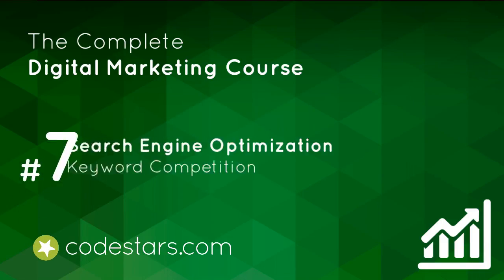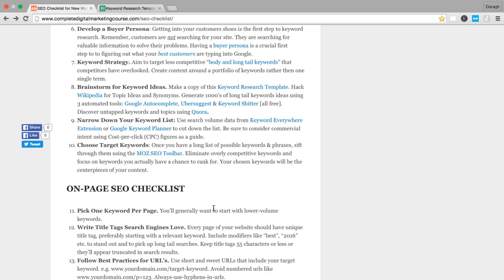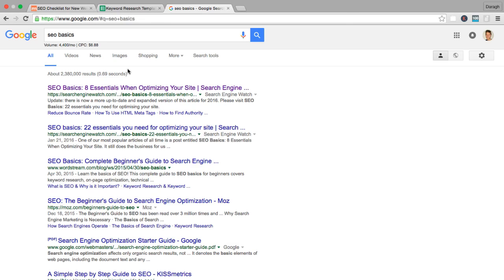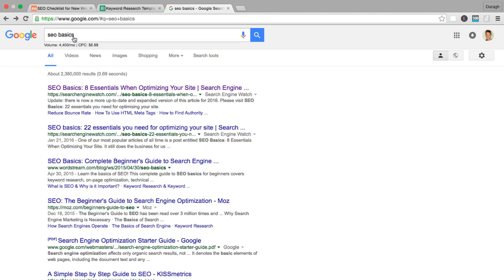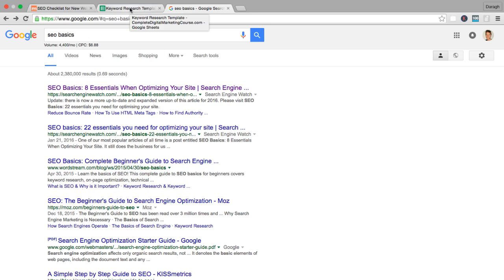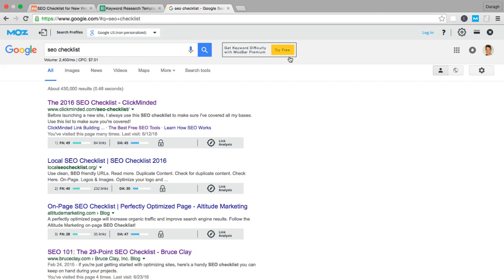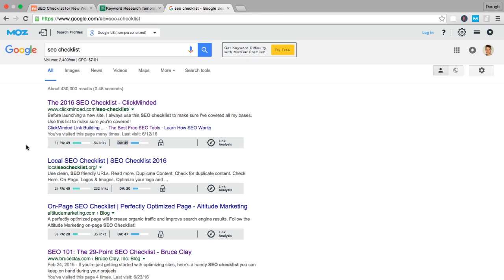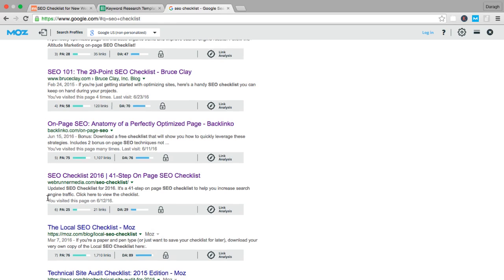061 How to Assess Keyword Competition Choose Target Keywords